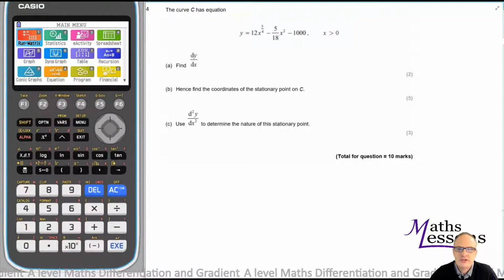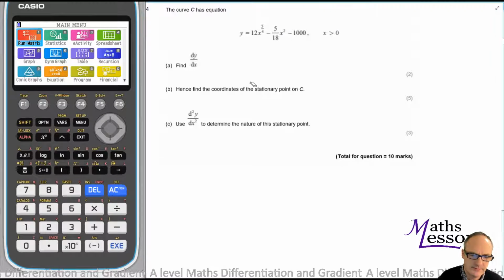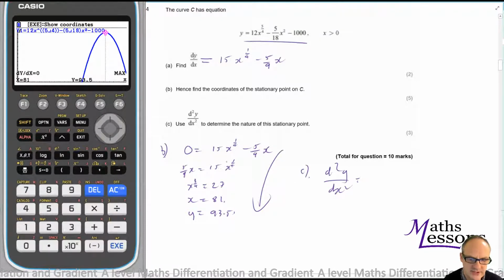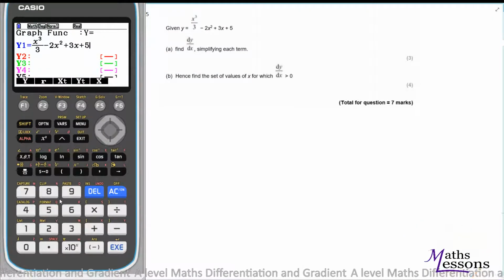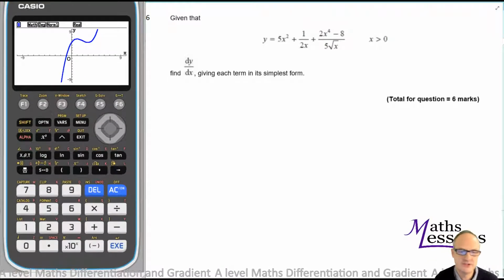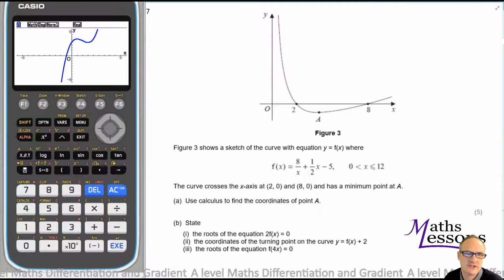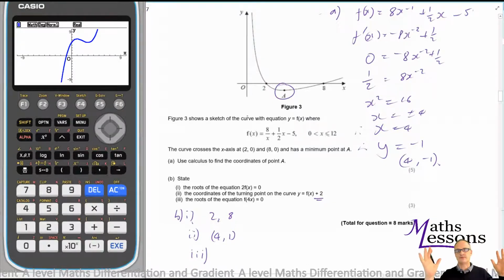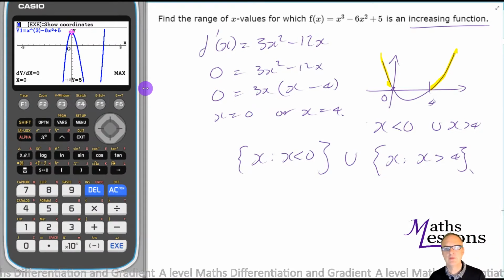A level Maths Revision: Pure Maths: Differentiation the nature of gradient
A level Revision: Pure Maths: Differentiation the nature of gradient
Today I will be looking at turning points and increasing and decreasing functions.